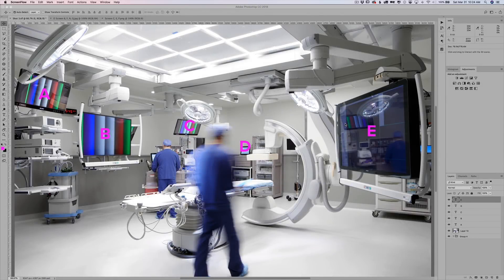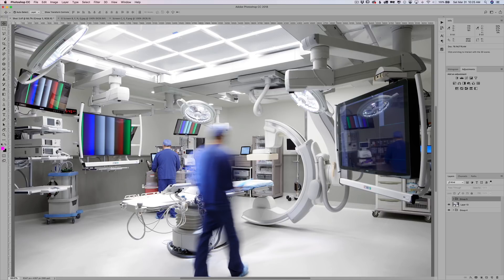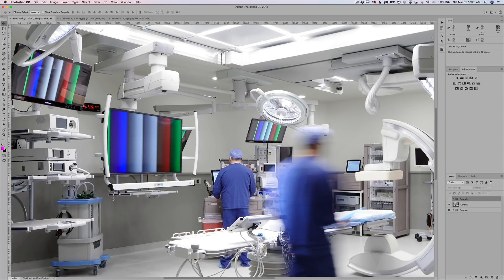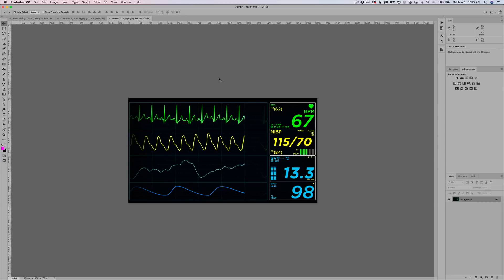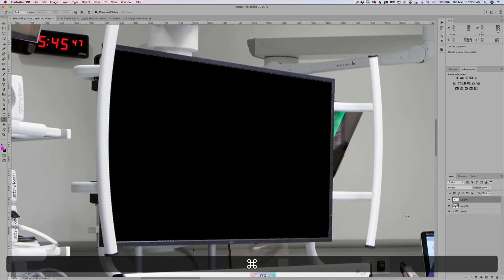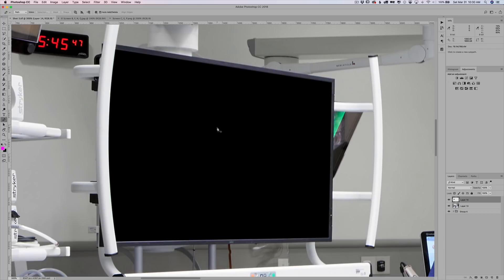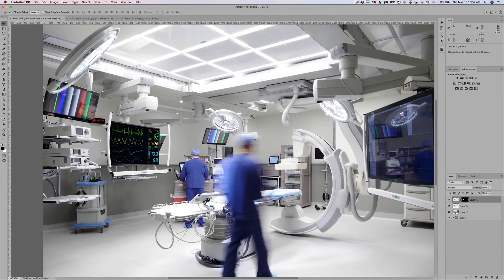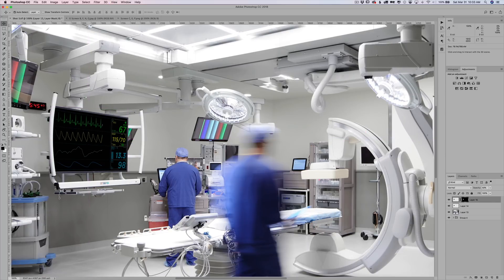How To Create Realistic TV & Monitor Screen Composites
A few tips to making your images look a tad more realistic when replacing the screen of a computer monitor or television screen. Whether it's for an architecture images, real estate photo, or even a wedding photo or something with a screen in the background. These few compositing techniques will help sell the realism of the image.